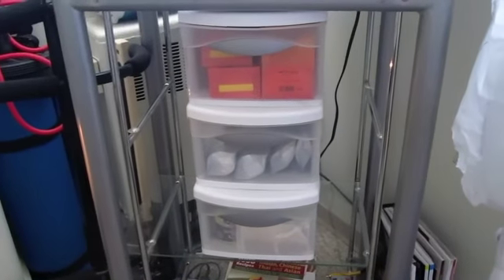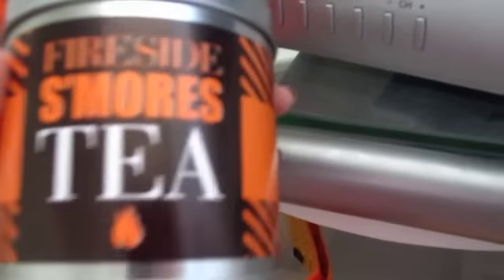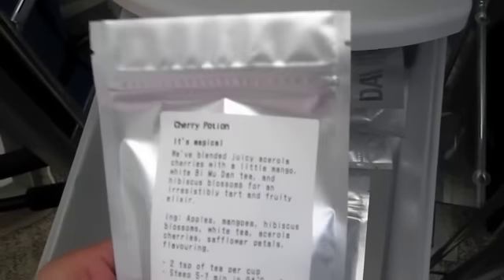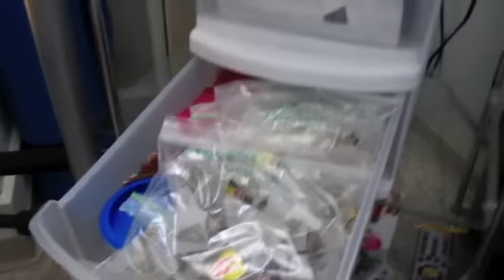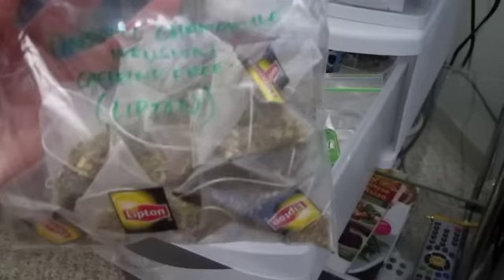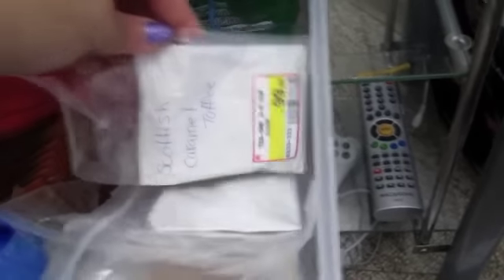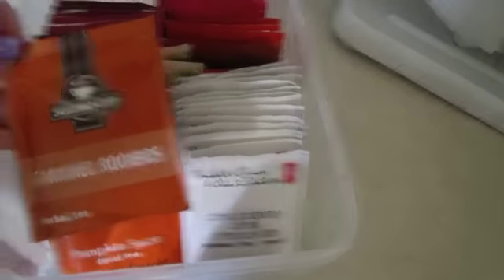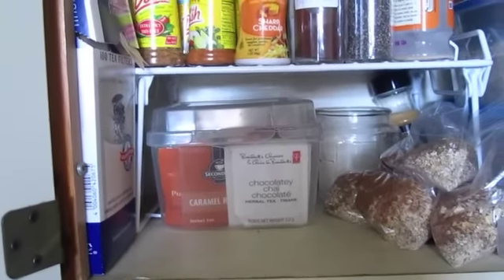My Tea & ME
A vlog with all of the teas in my tea collection, as well as a competition between my friend Krista over in Calgary to see who has the most tea.  So who wins?  We will see once hers is up :D

Note: Yes, I cannot say chamomile...haha.  "H" is silent :D